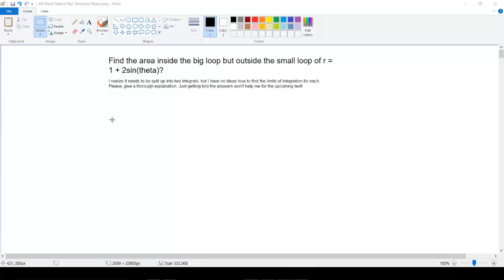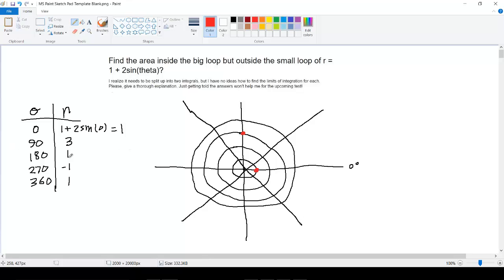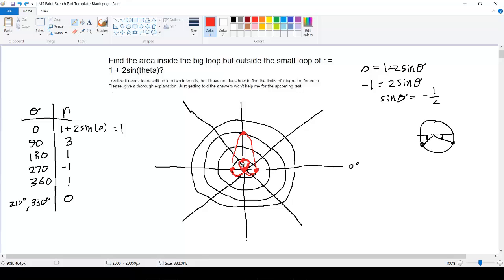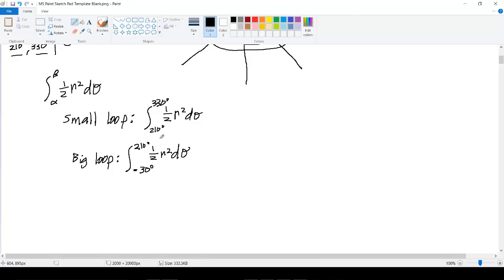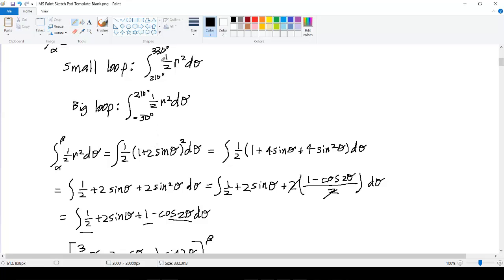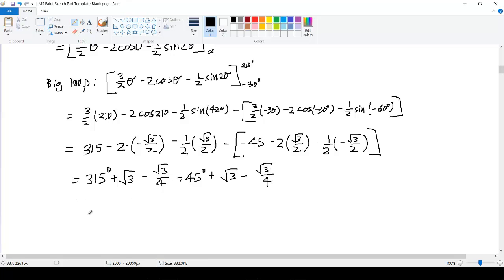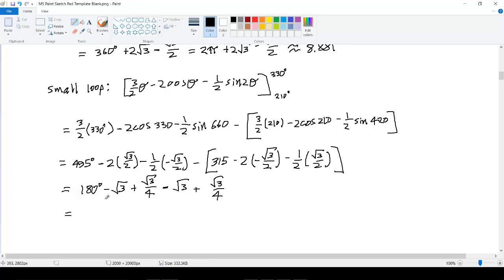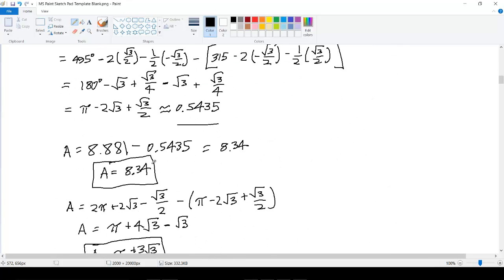Area Between Polar Curves